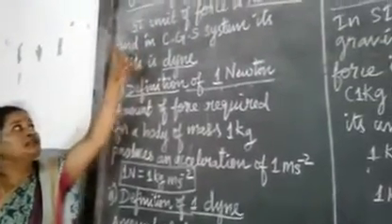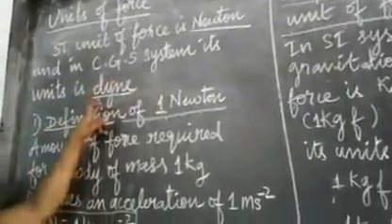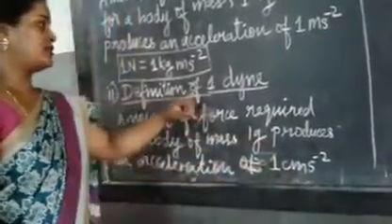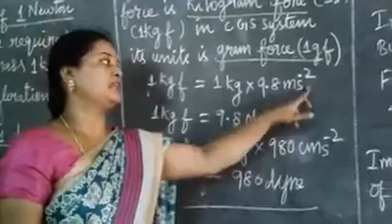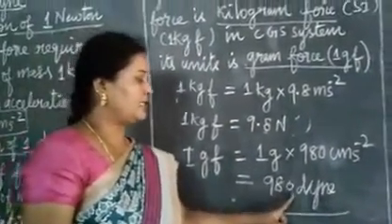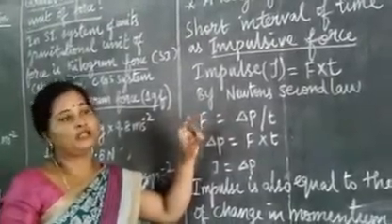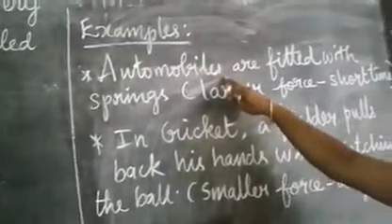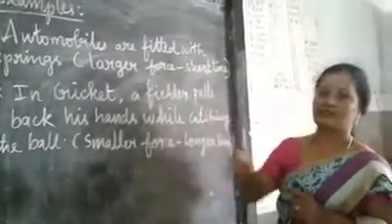X Science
Units of Forces